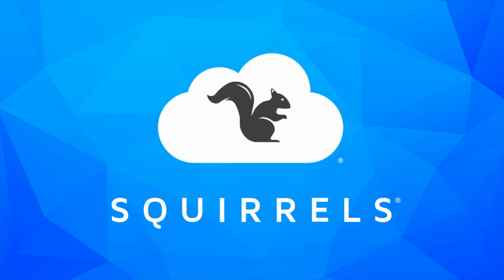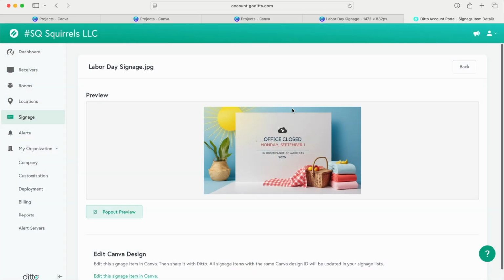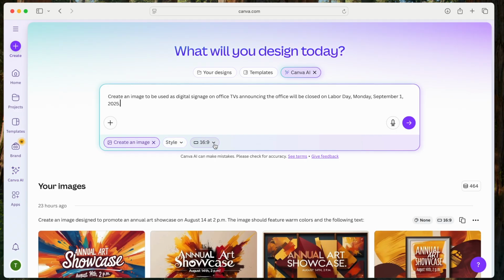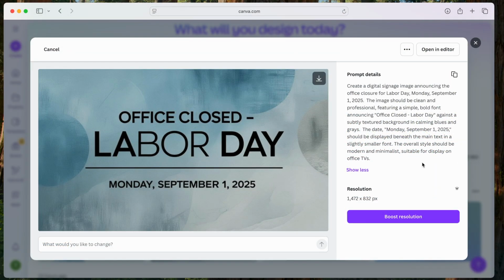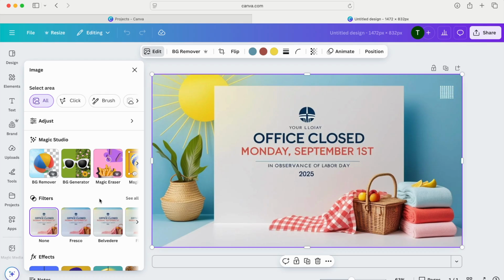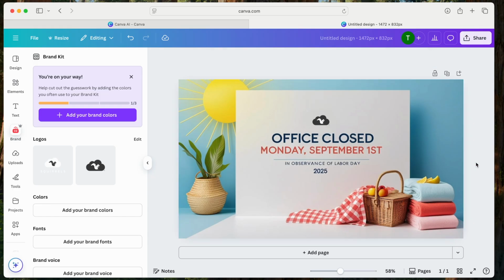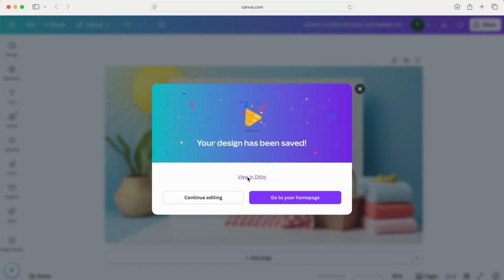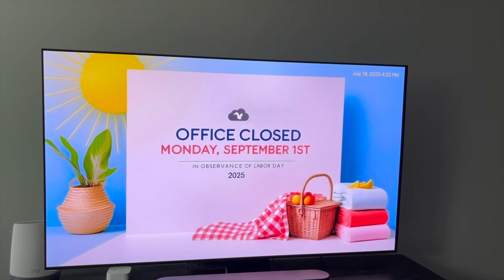How to Create Digital Signage With Canva AI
Quickly generate and edit images for your digital signs using Canva AI. Then send the images from Canva directly to the Ditto digital signage platform. Use Canva and Ditto together to simplify the entire digital signage workflow at any school or business.

This video gives you a step-by-step guide to creating signage assets using Canva AI. First, you learn how to create the images in Canva. Next, you see how the Canva Magic Studio makes editing images a breeze. Finally, you discover how easy it is to send your completed images to Ditto-powered signage displays.